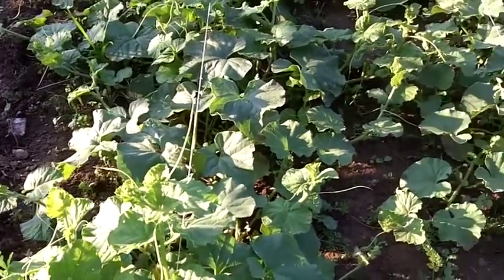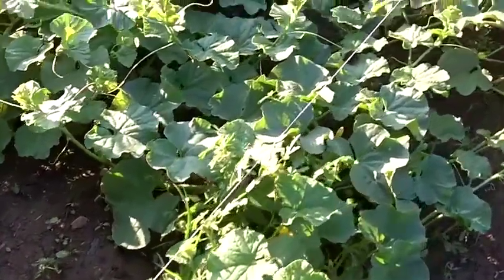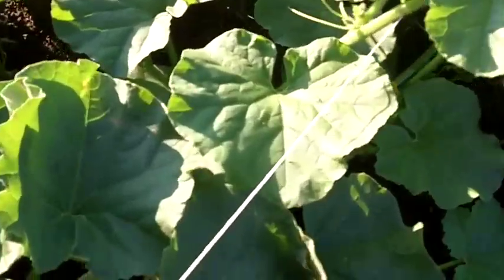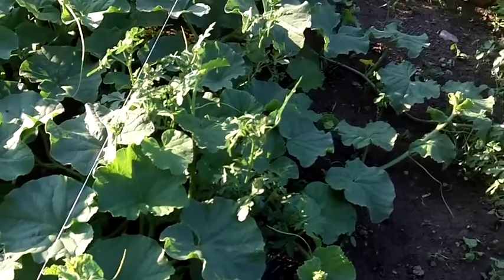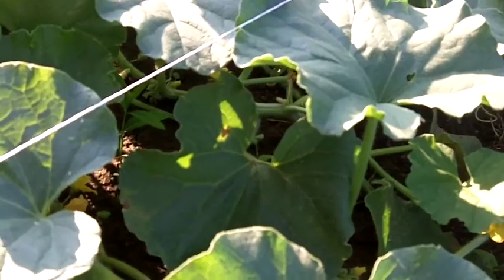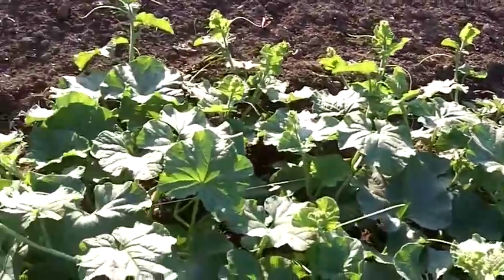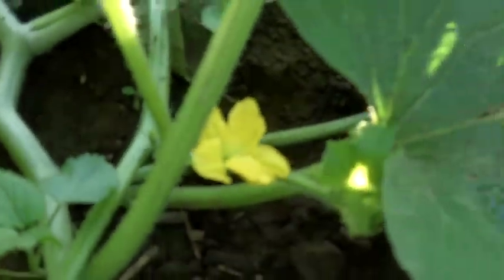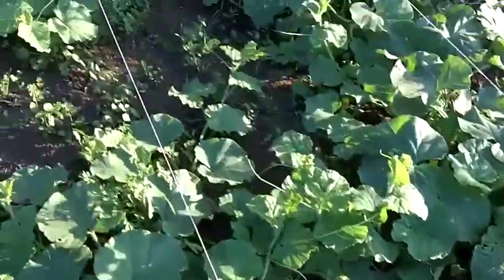Shekinah Ranch Soil Production (melons)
This is a brief tour of Shekinah cantaloupe